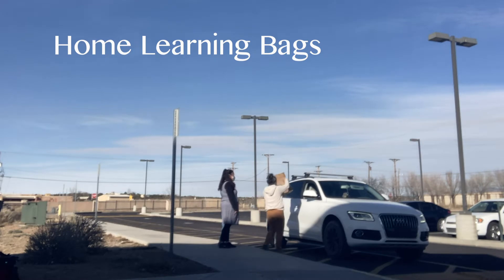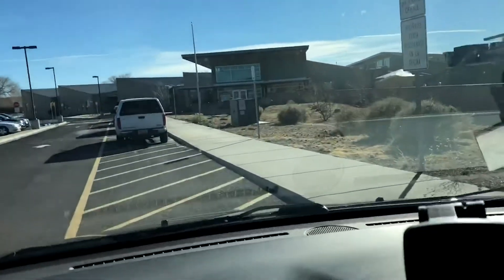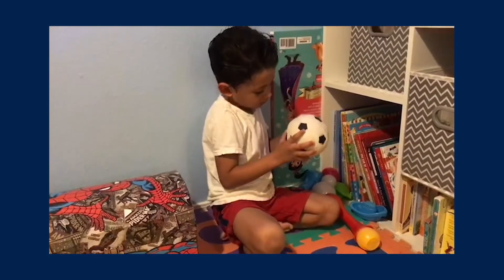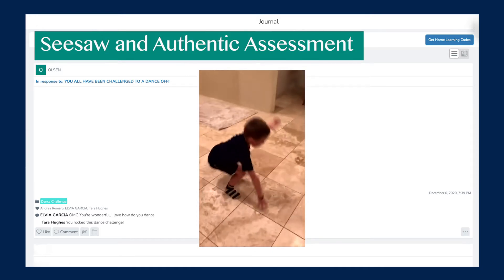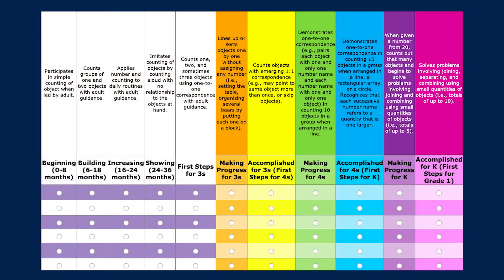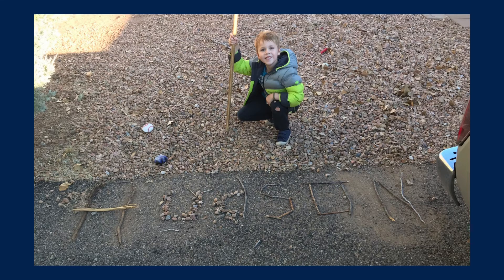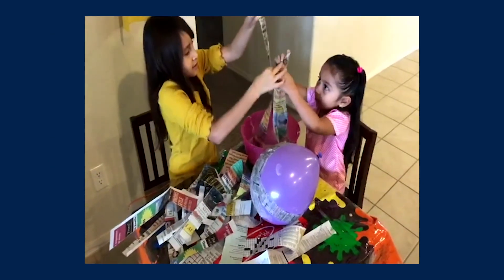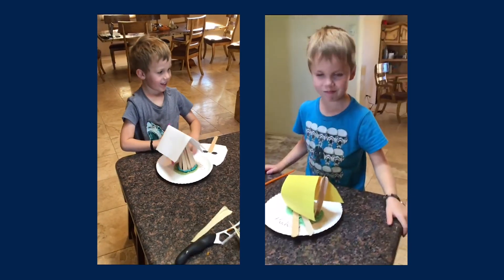Episode 13: Authentic Learning in Remote Preschool, Part 1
Home Learning Materials and Authentic Assessment:
In this first part of a two-part episode, early childhood special educators Brittany Behenna Griffith and Tara Hughes illustrate how they provide families with engaging asynchronous learning activities and materials and how the families share rich documentation of their children participating in the activities on Seesaw (their classroom platform) to enable authentic assessment. (17 min.)

The ECTA Center is a program of the FPG Child Development Institute of the University of North Carolina at Chapel Hill, funded through cooperative agreement number H326P170001 from the Office of Special Education Programs, U.S. Department of Education. Opinions expressed herein do not necessarily represent the Department of Education's position or policy. Project Officer: Julia Martin Eile